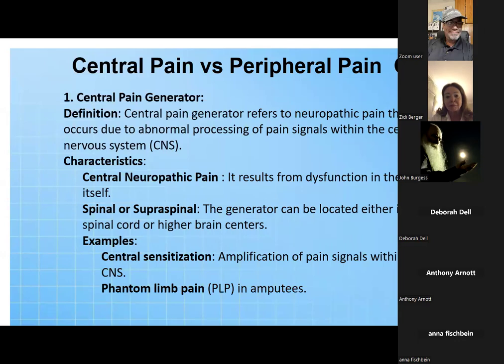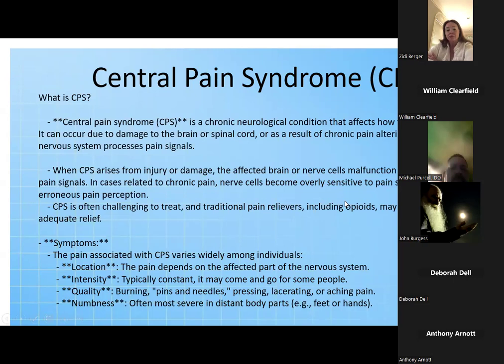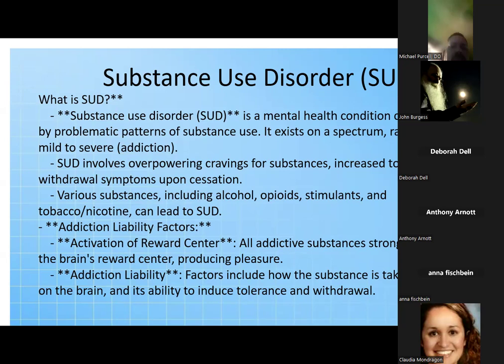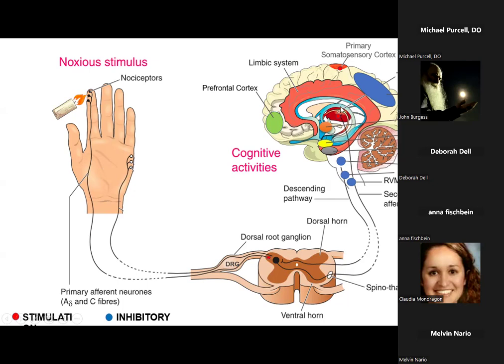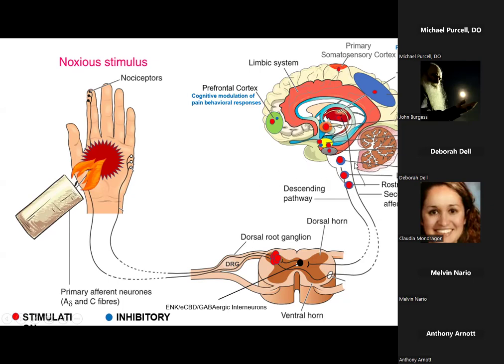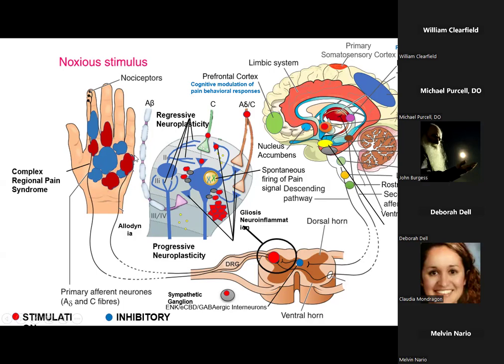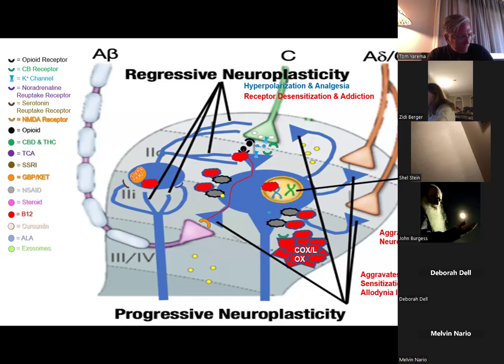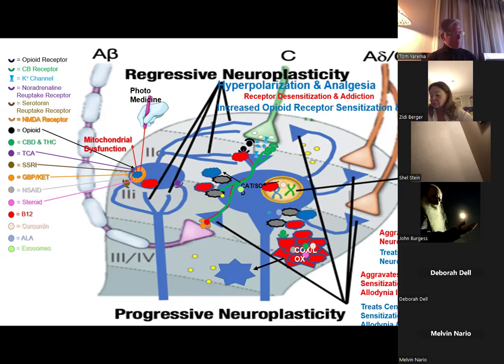2hr CME -New Insights on Central Pain Management By Dr Halasa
2hr CME -New Insights on Central Pain Management By Dr Halasa